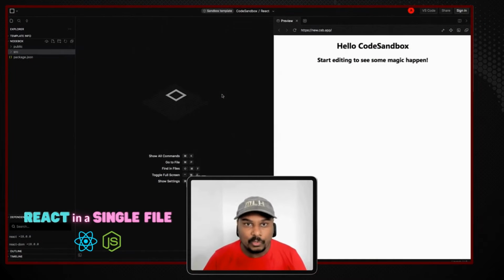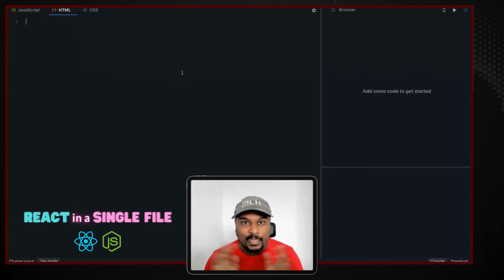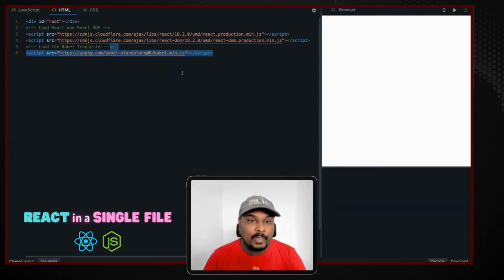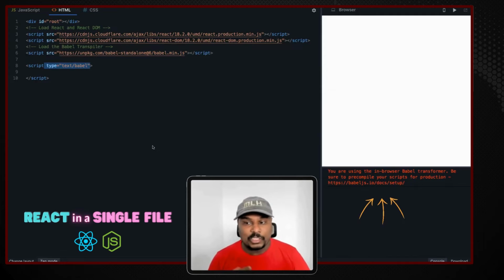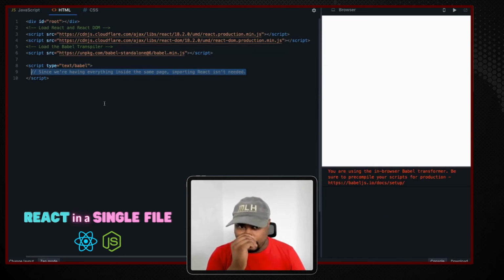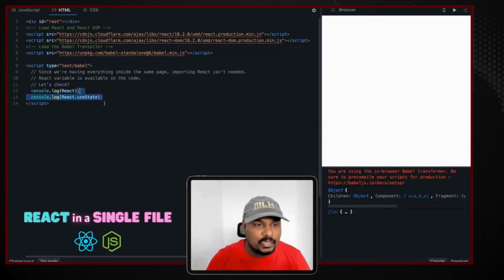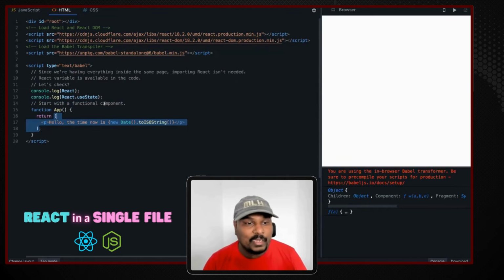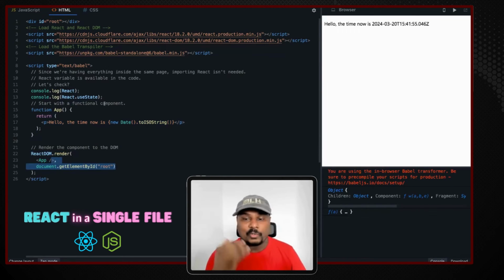Building React JS Sandboxes with Just One HTML File | Quick Tutorial | Praveen Kumar Purushothaman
Unfortunately, CodeSandbox will no longer support guest sandboxes. 💀 This means that anonymous sandboxes without logging in will no longer be available, and the beloved React.New technique will cease to function. 😞

But fear not! While this change may seem daunting, there are still plenty of options available. Tools like JSBin, JSFiddle, and JSitor offer similar functionalities and are still free to use. 👍🏻 We can adapt and leverage these platforms to continue sharing our projects with the world. 🌟

To help navigate this transition, I’ve created a video tutorial demonstrating how to create single HTML file React JS sandboxes. ⚛️ With just one file, you can quickly spin up a React app and share it with ease. ⚛️

Check out the complete code and walkthrough in my latest YouTube tutorial: [Insert YouTube link here] 💻

If this post receives 50 likes, I’ll also create a Tamil version of the video tutorial in my own language! 🌐

Let’s keep innovating and building amazing projects together! 💡

=== Praveen? ===